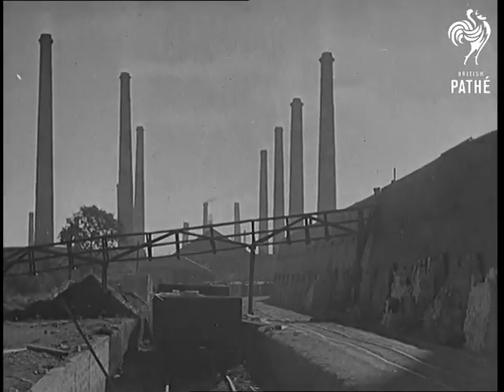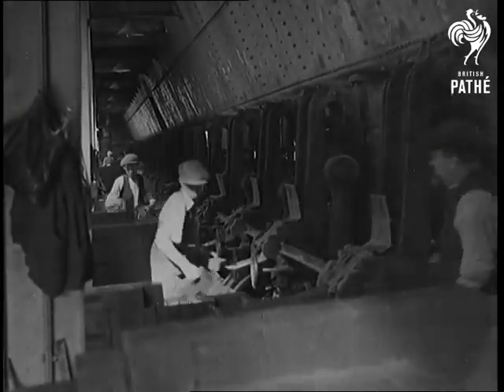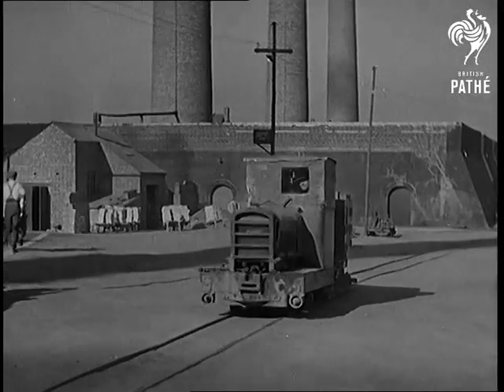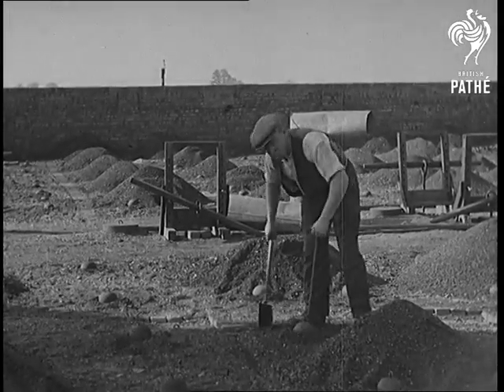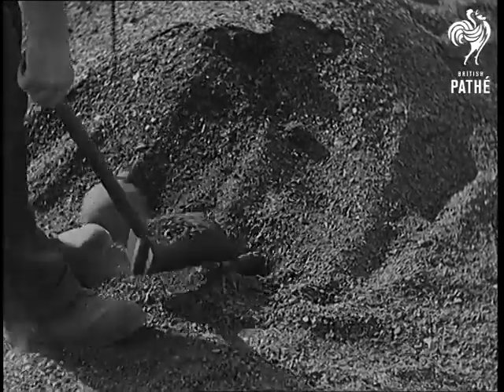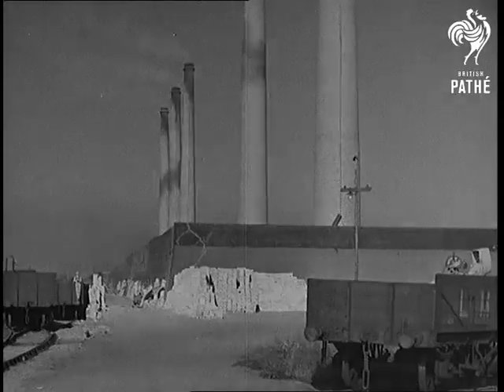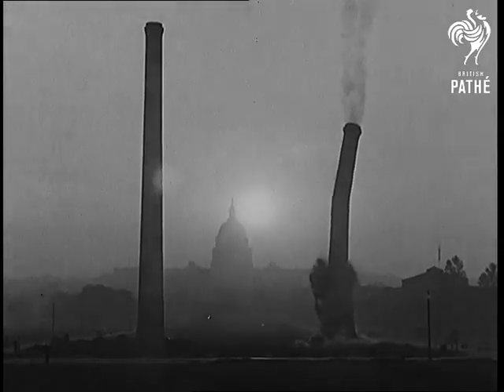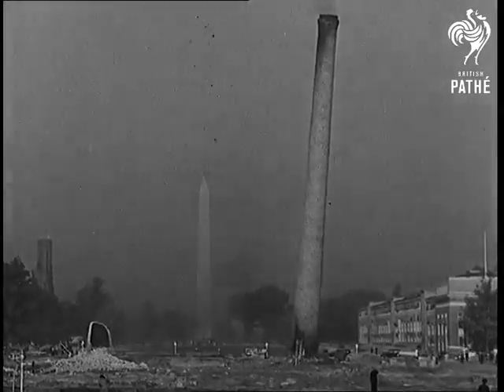Fletton Brickworks (1935)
Footage of the Fletton brickworks in full swing in 1935.

Video from BRITISH PATHE